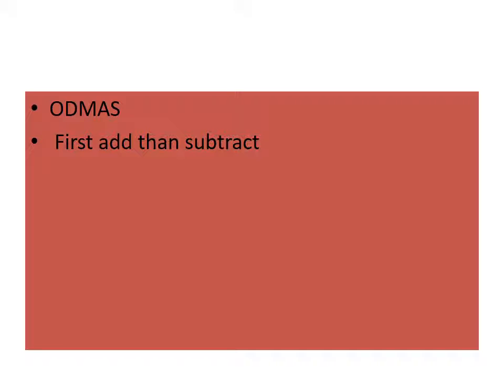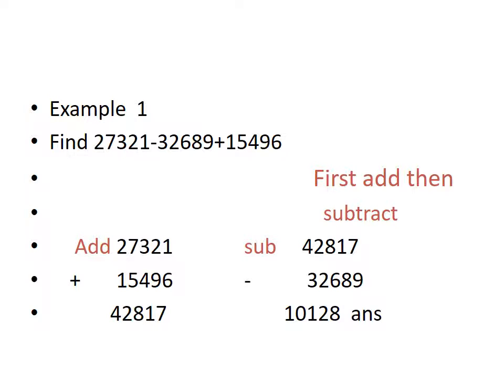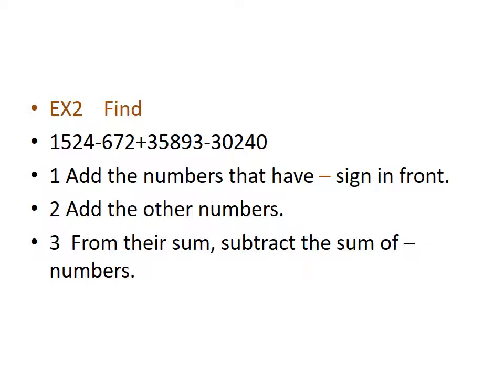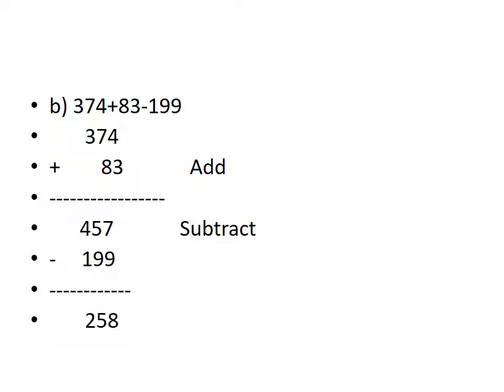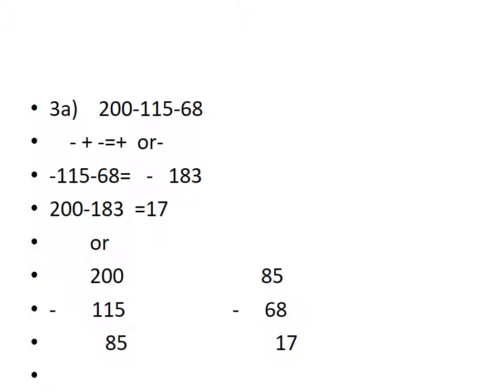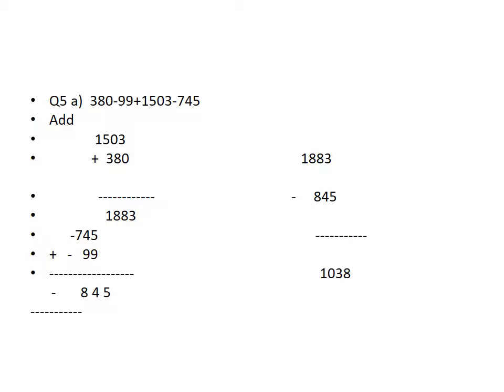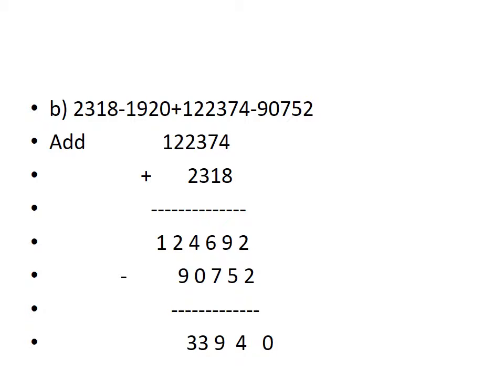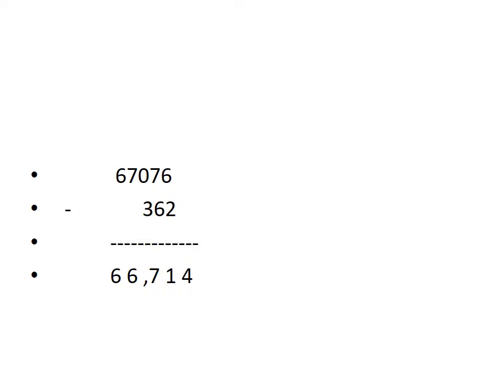Class 4, Mathematics, Chapter Mixed Addition and Subtraction by Minakshi Beri